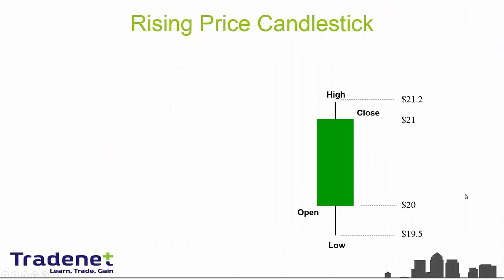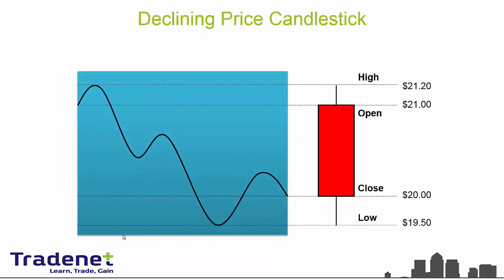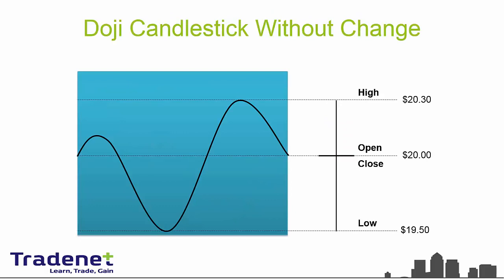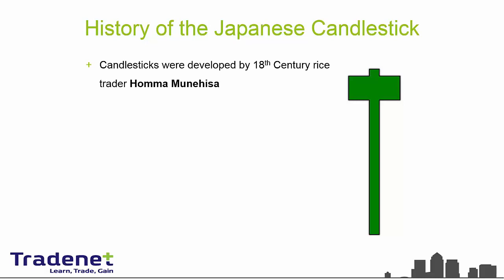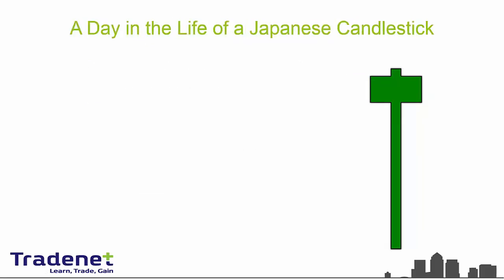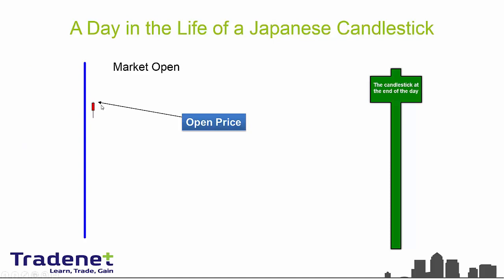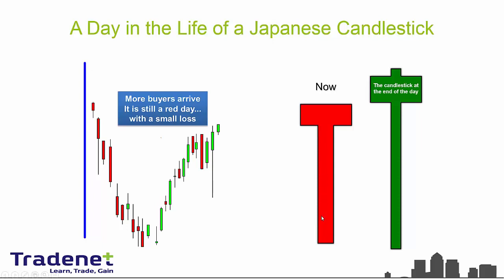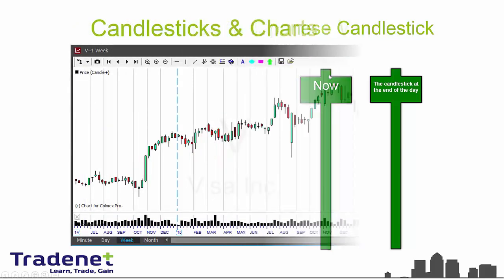FREE Day Trading Course Lesson 3 Japanese Candlesticks